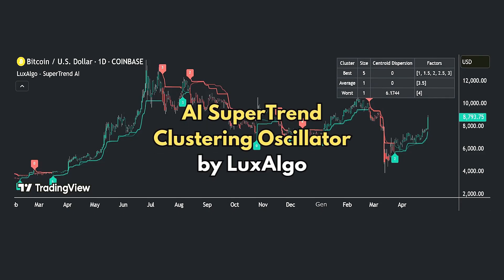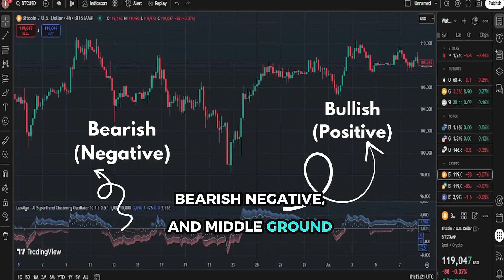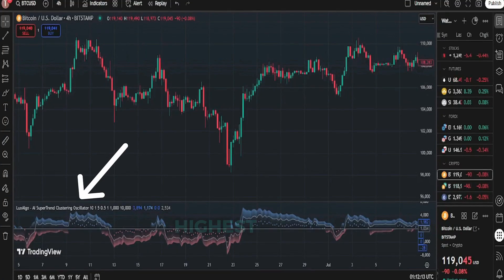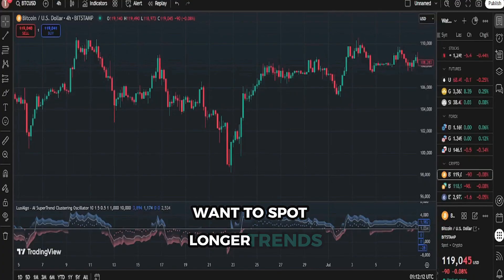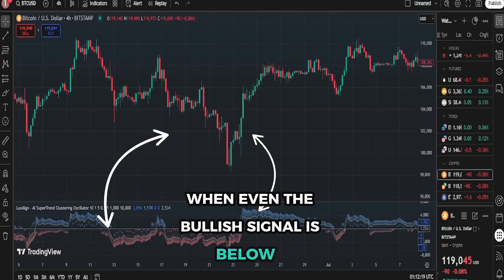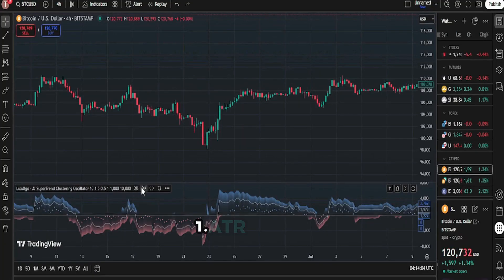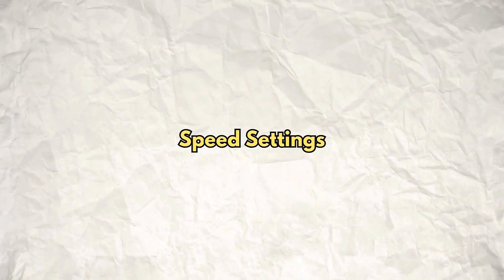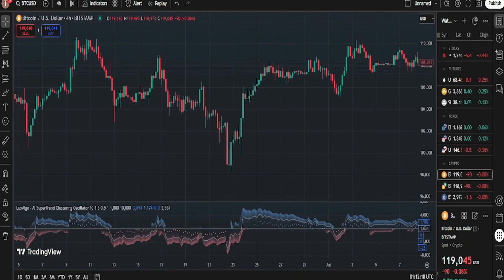AI SuperTrend Oscillator | LuxAlgo TradingView Indicator Tutorial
📊 AI SuperTrend Oscillator by LuxAlgo – TradingView Indicator

Discover how the AI SuperTrend Clustering Oscillator by LuxAlgo can help you make smarter trading decisions on TradingView. This powerful indicator combines trend analysis, clustering signals, and AI-driven insights to help traders identify:

Trend direction and strength

Entry and exit points for forex, crypto, and stocks

Market reversals and confirmations

In this video, we provide a step-by-step explanation of the AI SuperTrend Oscillator, showing how to set it up on TradingView and how to integrate it into your trading strategy.

💡 Perfect for:

Traders looking to optimize technical analysis

Forex, crypto, and stock traders

Users of TradingView wanting AI-assisted insights

🎯 Watch, learn, and enhance your trading strategies with AI-powered indicators!